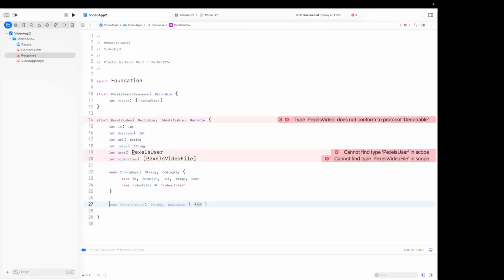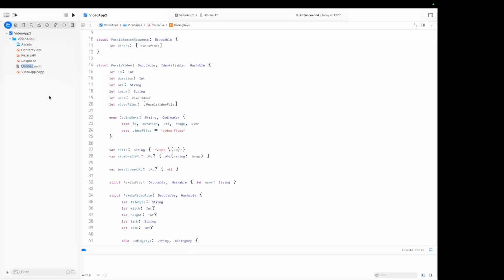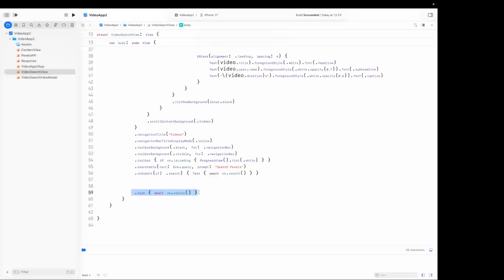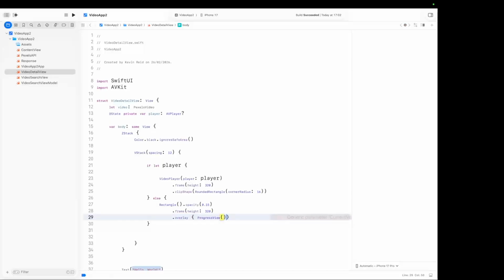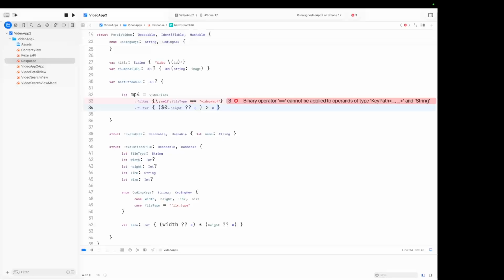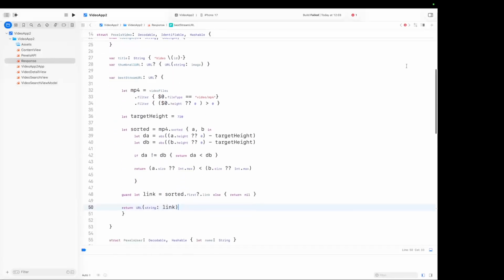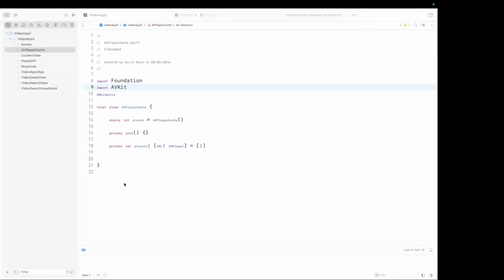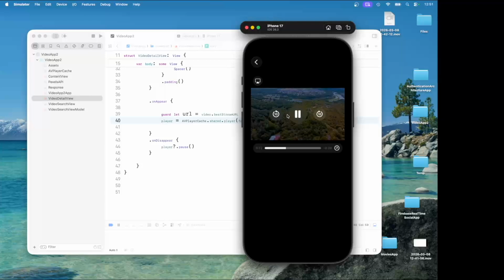How to Fix AVPlayer Buffering in SwiftUI (Stop Video Stuttering)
Build a real video search app in SwiftUI using the Pexels API and MVVM.
In this tutorial, you’ll learn how to fetch video data from an API, structure your app with MVVM, and display results in a clean, production-style interface. Perfect for intermediate SwiftUI developers who want real-world architecture — not toy examples.

Happy coding! 😊

3 Git Tower – Simplify your Git workflow with this powerful Git client